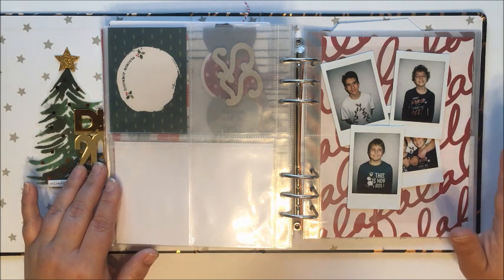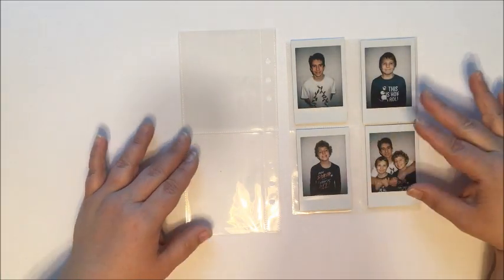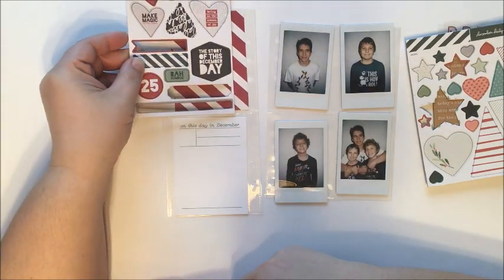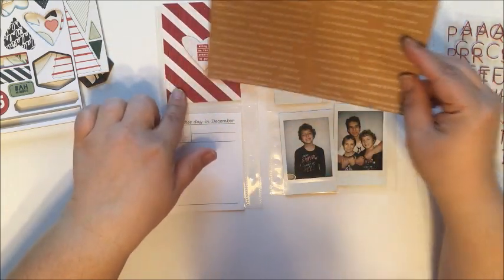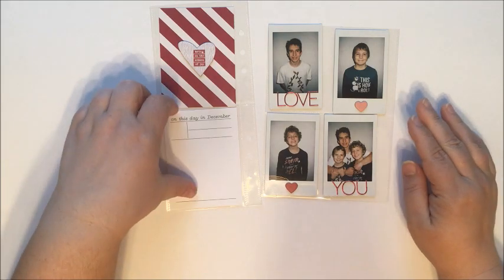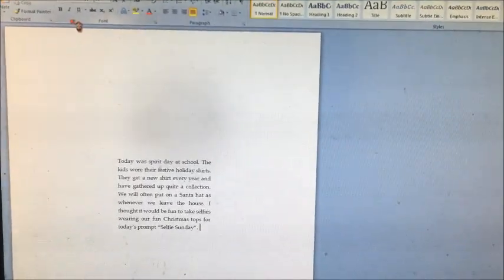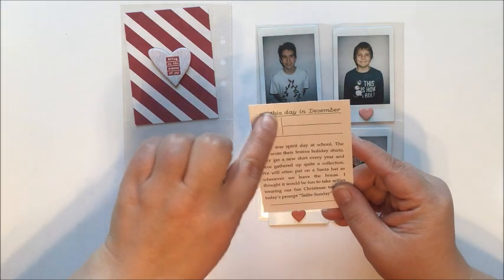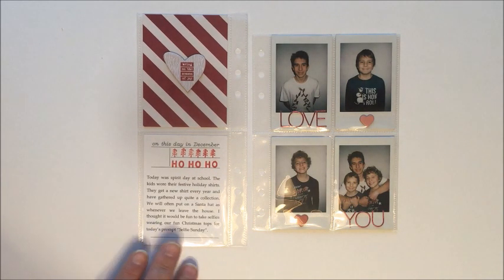Selfie Sunday! December Daily Prompt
Today's prompt is called Selfie Sunday! There are new prompts listed every day at the December Daily Anything Goes Facebook group. (link below) We used the Instax mini camera to take photos wearing festive tops. The instax size plastic page protector is from Citrus Twist. If you have any tips on how to take brighter photos please let me know. My room was well lit during the day and it was on the lightest home setting.

To find more inspiration join December Daily Anything Goes Facebook group!